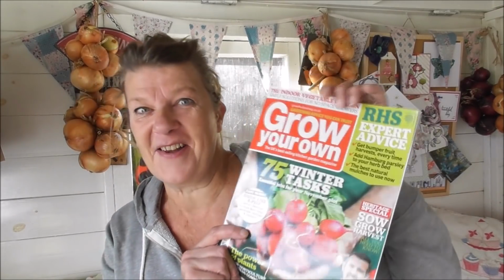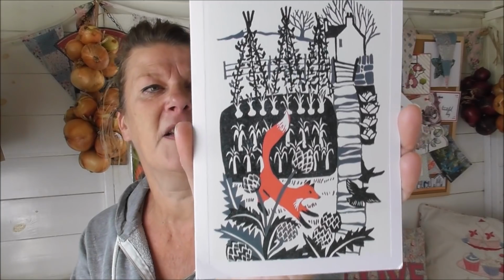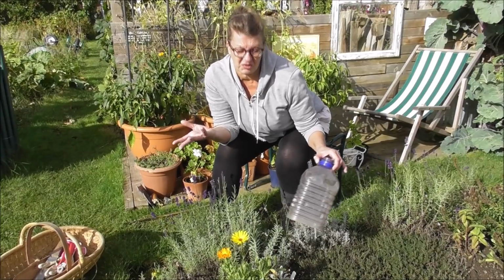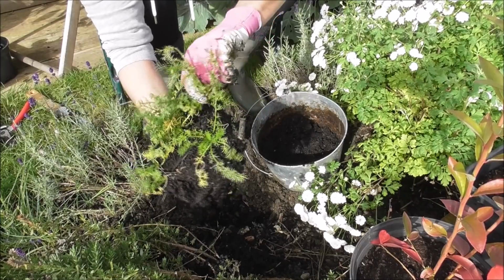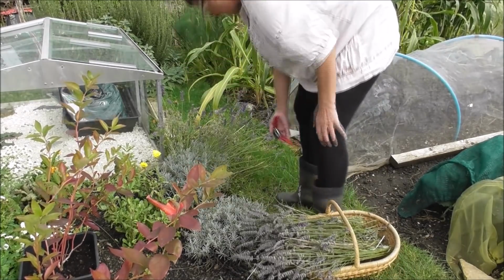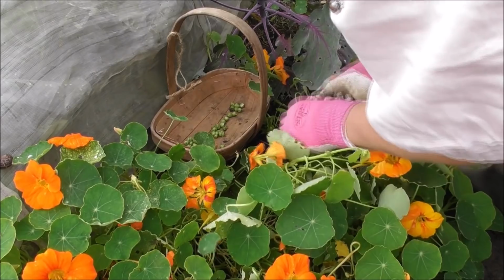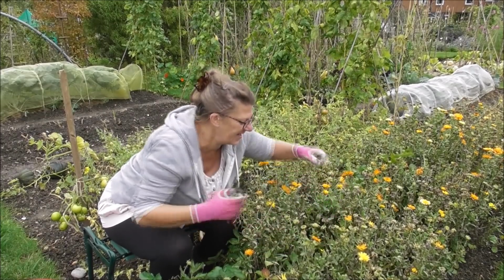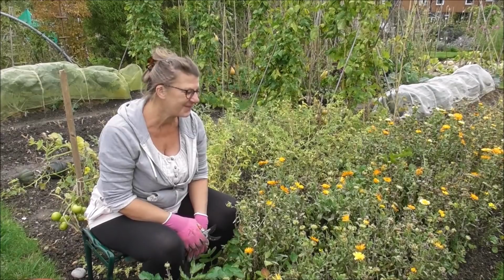Vivi's Kitchen Garden 225: Flowers and delicates.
During a break in all the rain we've been having I dash out to the garden to do some more harvesting and start to think about protecting some of the more delicate plants from the cold to come.

Living without a wage. a year (or more) of living off the land and making do & mending.